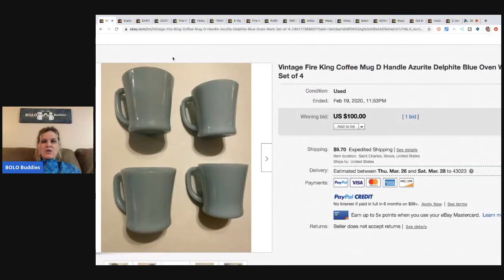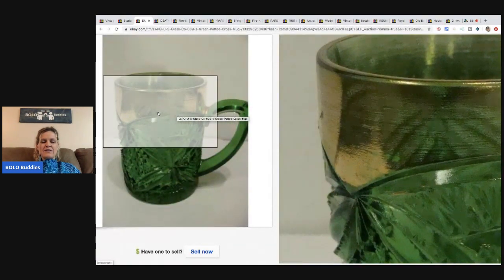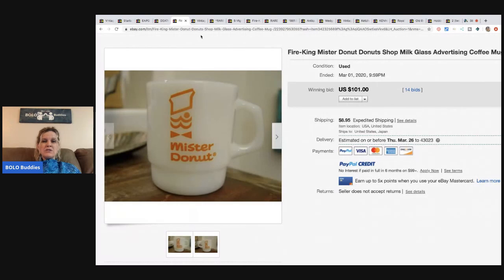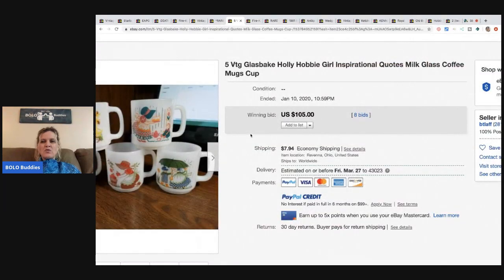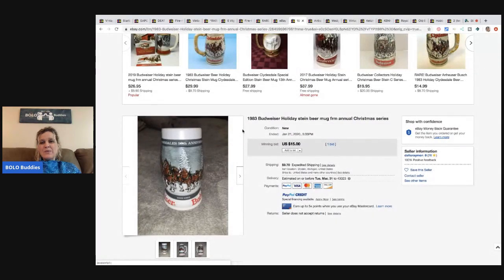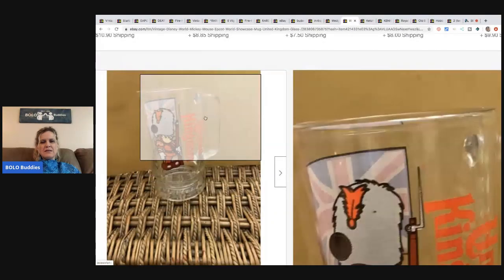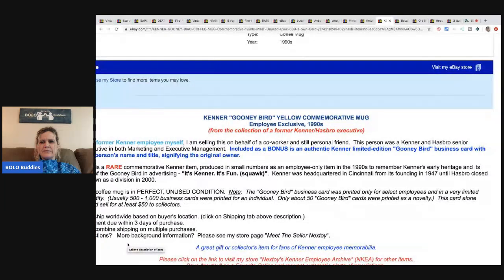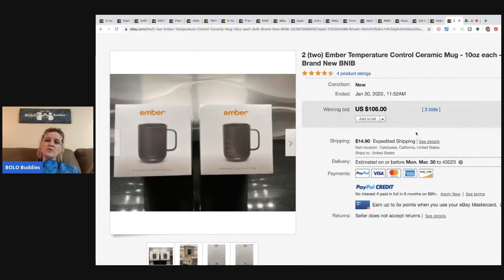$100 Mugs to Be On the Look Out for when you are out Sourcing